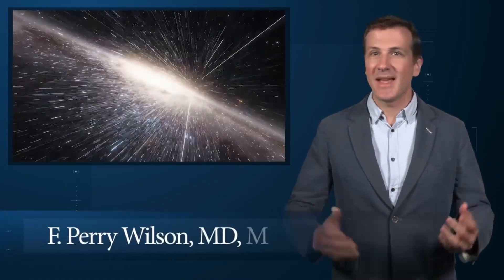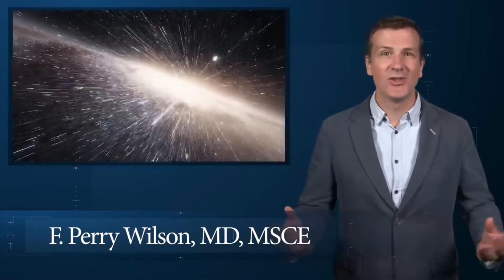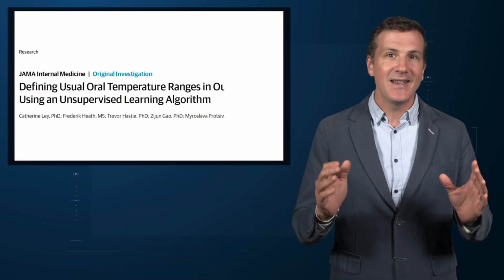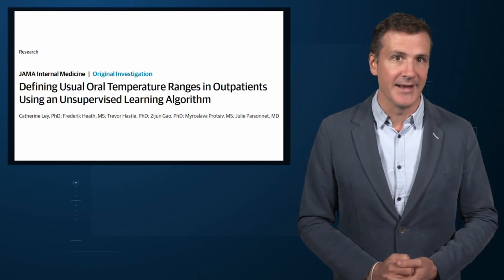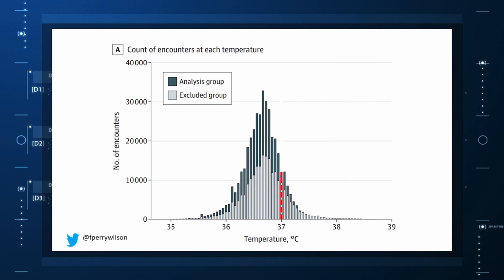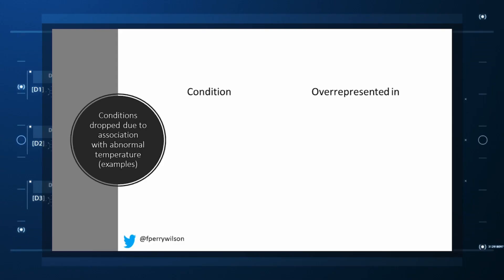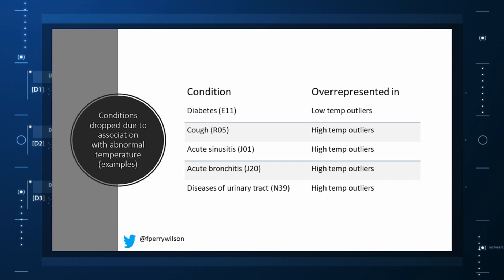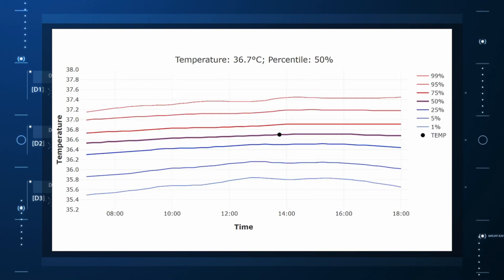Normal Body Temperature is Actually 98.0 Degrees (F)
Every branch of science has its constants. Physics has the speed of light, the gravitational constant, the Planck constant. Chemistry gives us Avogadro’s number, Faraday’s constant, the charge of an electron. Medicine isn’t quite as reliable as physics when it comes to these things, but insofar as there are any constants in Medicine, might I suggest normal body temperature. Thirty-seven degrees Celsius, 98.6 degrees Fahrenheit.

Sure, the serum sodium may be less variable, the lactate concentration more clinically relevant, but even my seven-year-old knows that normal body temperature is 98.6 degrees.

Except, as it turns out. 98.6 degrees isn’t normal at all.